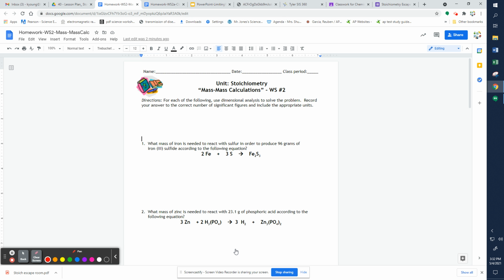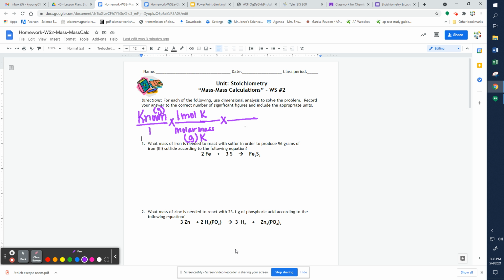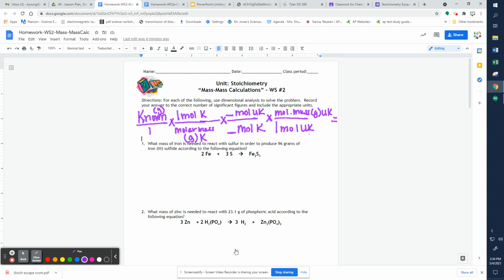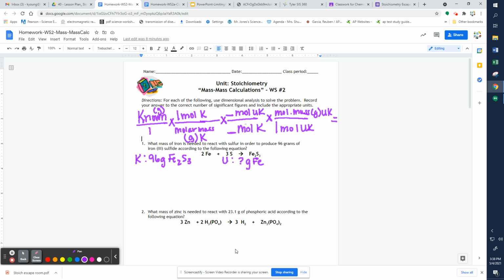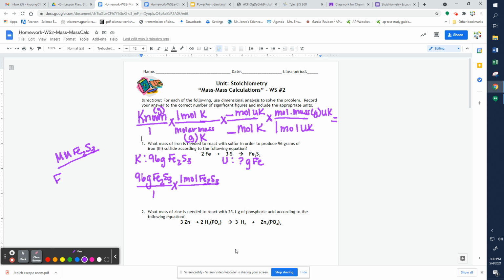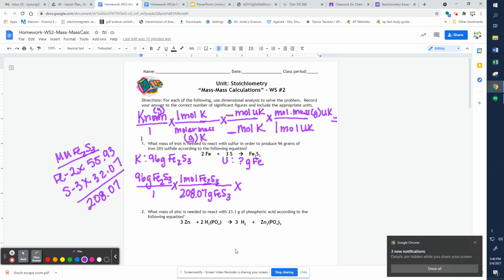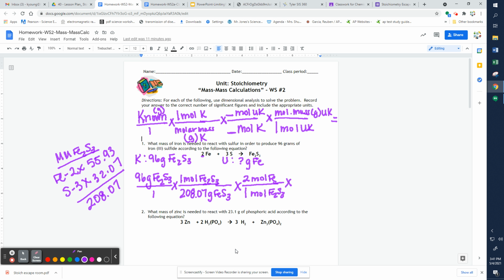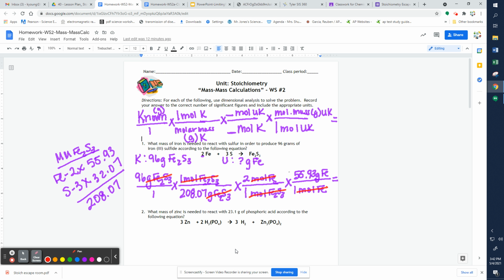mass to mass Solution #1